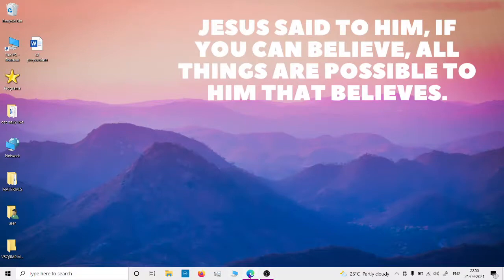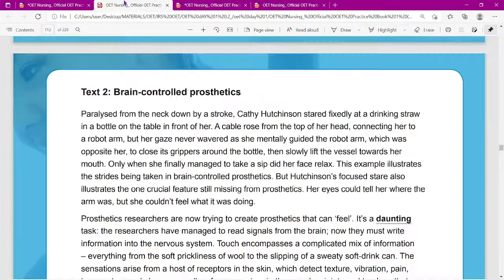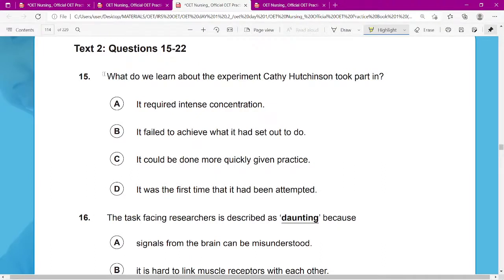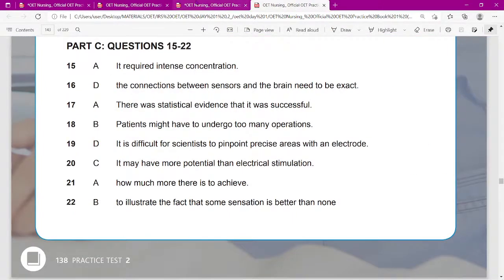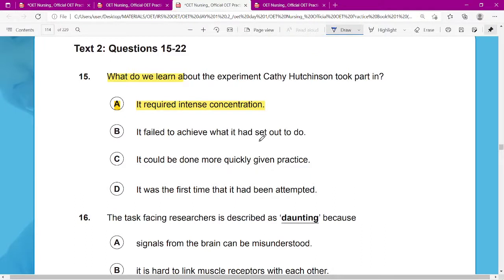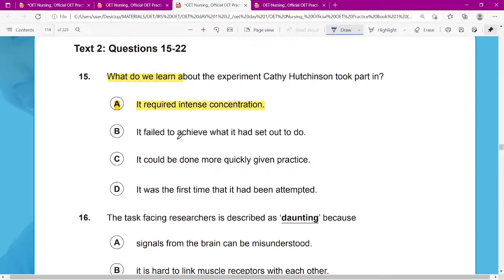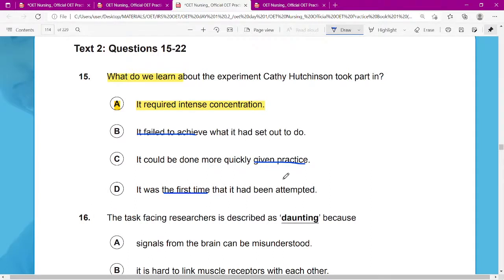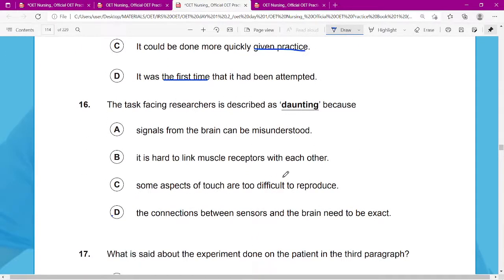OET READING DISCUSSIONS-PART C/BRAIN CONTROLLED PROSTHESIS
FOR CLASS -CONTACT -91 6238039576